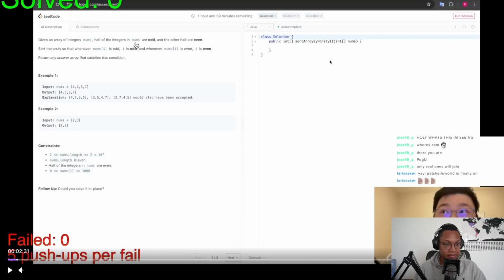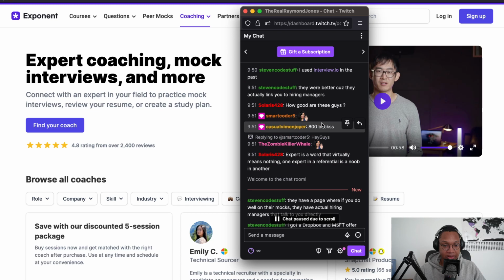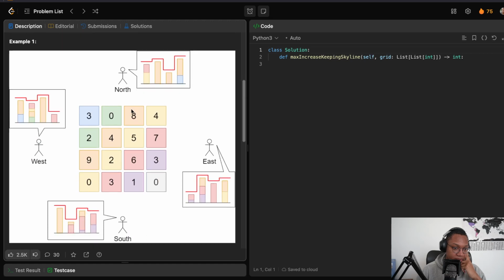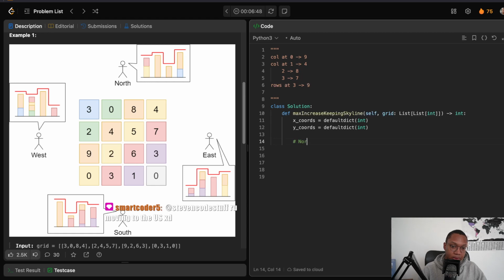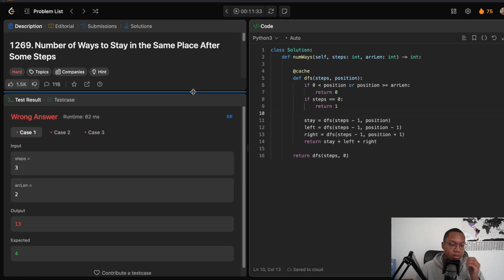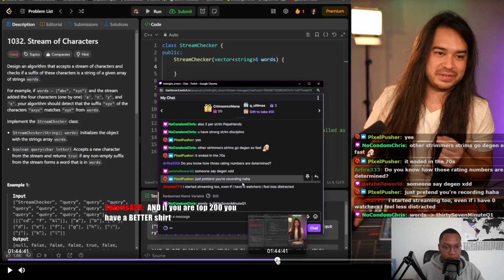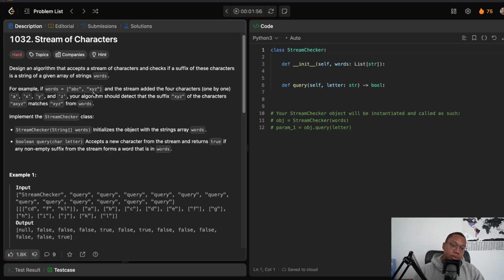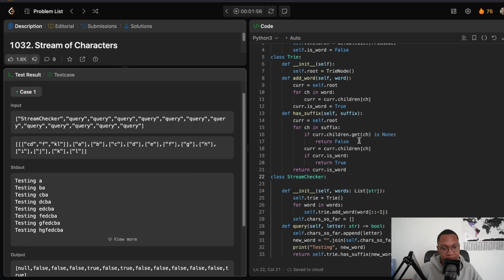Day 75 of Doing Leetcode Everyday